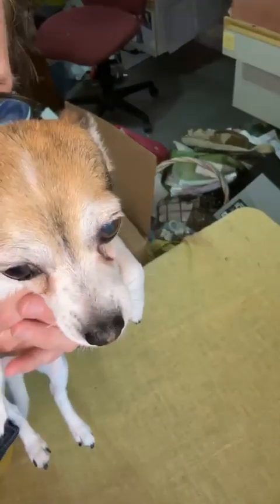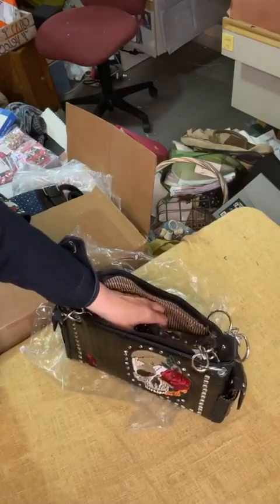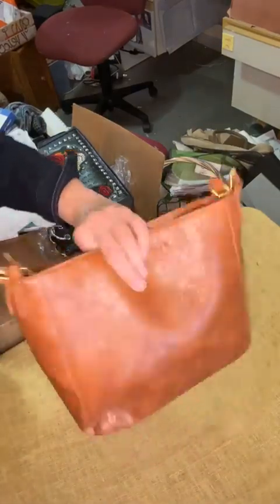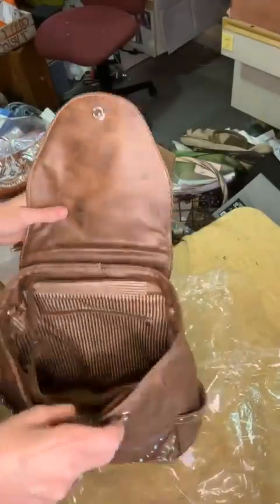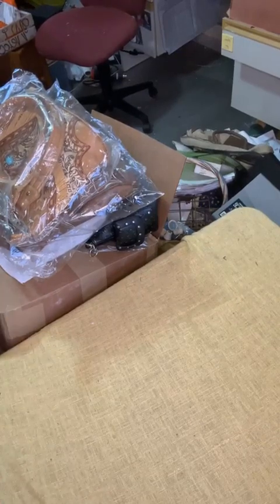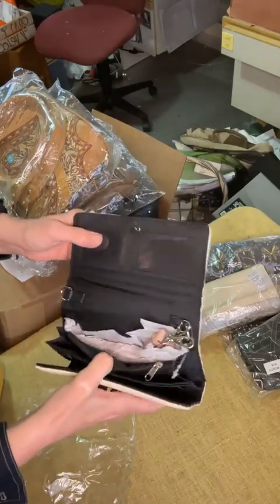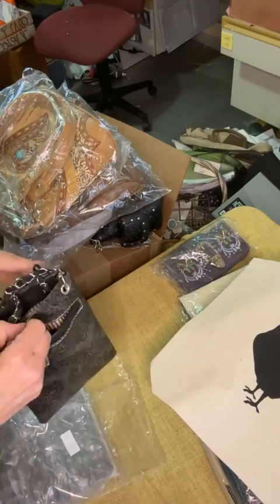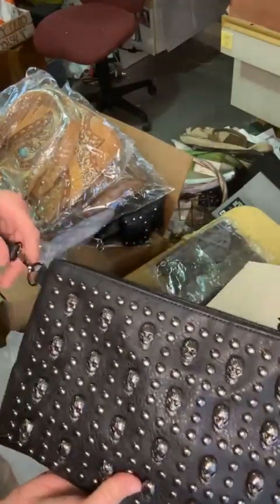Lots of new Western Blingy Handbags! North End Vintage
such great quality!  if you see it and like it, you better get it, they sell out fast!